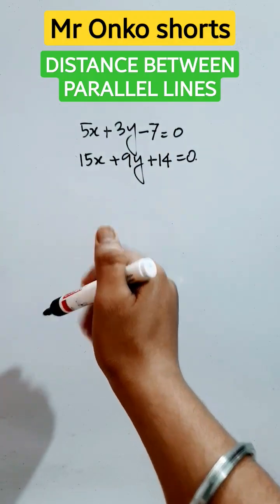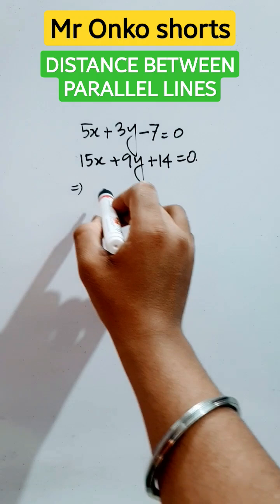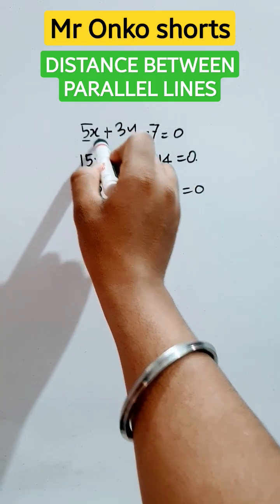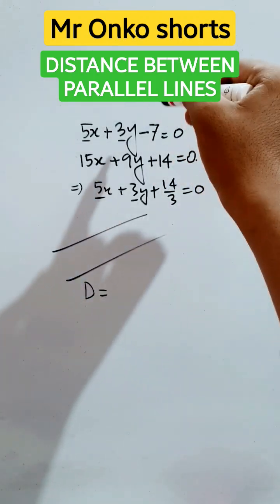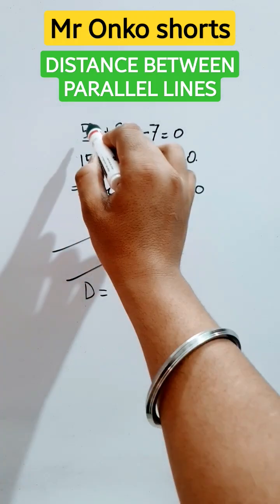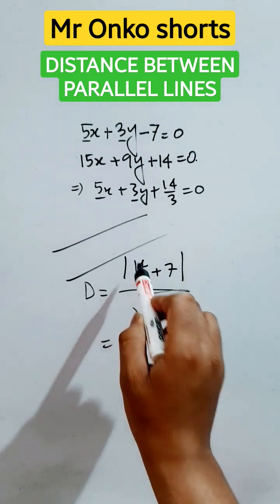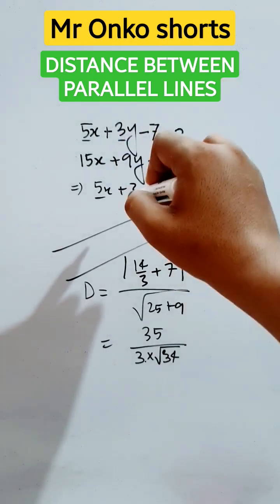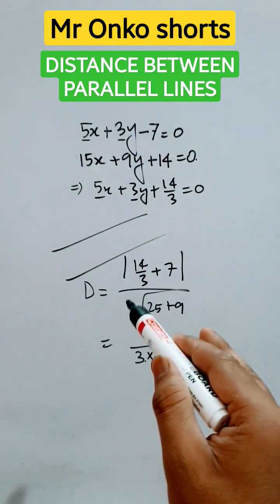Distance between two parallel lines📝|Staright lines class 11🔥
Distance between two parallel lines📝|Staright lines class 11🔥 maths geometry class11 @MrOnkoshorts here I have mentioned the formula of distance between two parallel lines class11 besides the trick to check where there the lines given are parallel or not | Staright lines shortest tricks for jee | parallel lines | distance between two lines

Class 12
Class 11
class 10
class 9
Class 8
Class 7
Class 6
Class 5
Class 4
Class 3
important math's information
easy tricks
learning mathematics
times table trick
Addition tricks
multiplication tricks
Subtraction tricks
division tricks
fraction tricks
algebra tricks
math magic